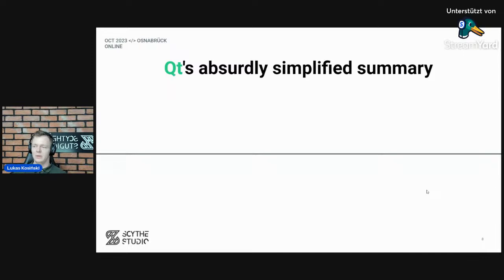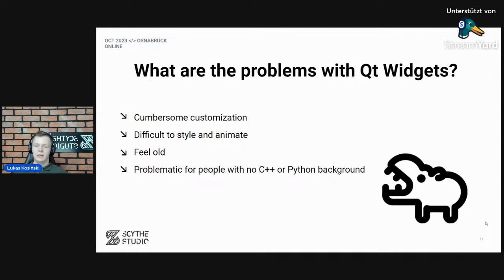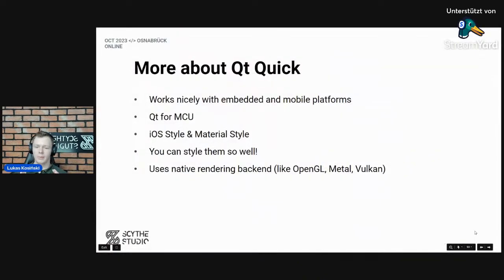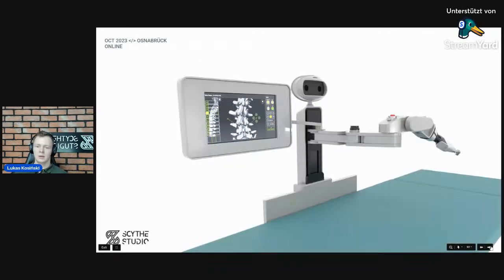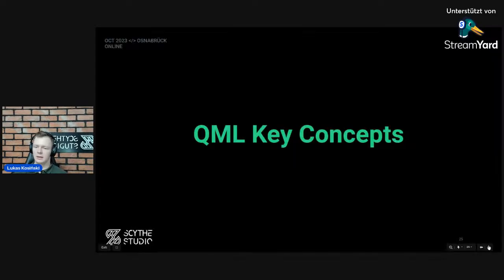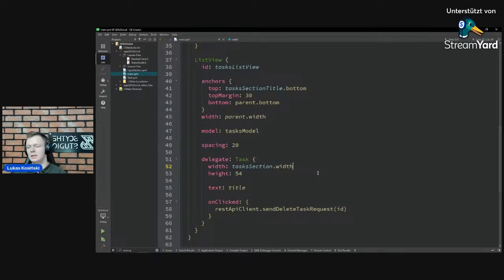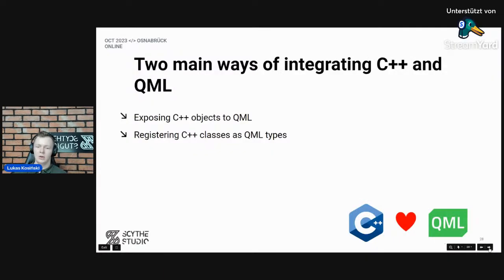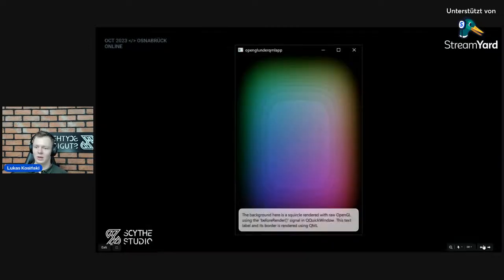Lukas Kosiński: Introduction to QML for modern UI Development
Ever wondered what's behind those slick and modern interfaces we see these days? It's often QML at play. Dive deep with us as we explore how QML came to be, why it's such a game-changer for UI development, and some cool examples that bring its magic to life. And if you're a C++ developer, we've got good news! We'll also cover how QML and C++ fit together like puzzle pieces, making your app development journey smoother and more powerful.